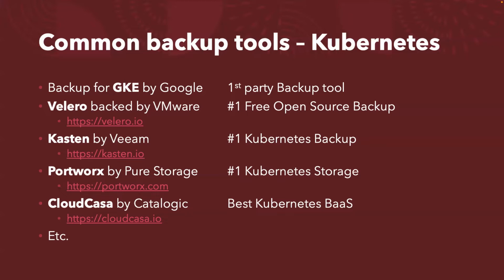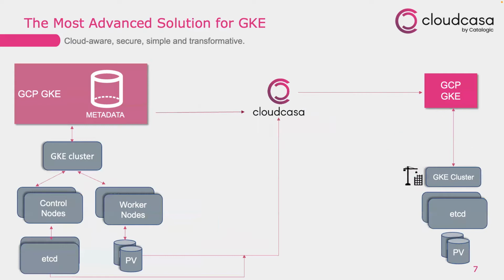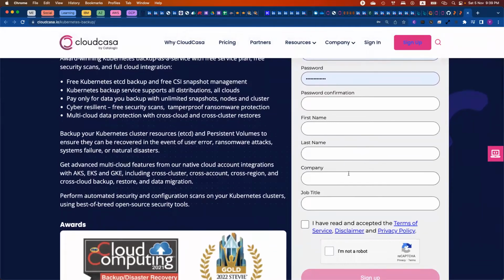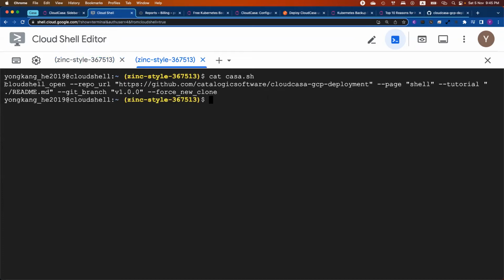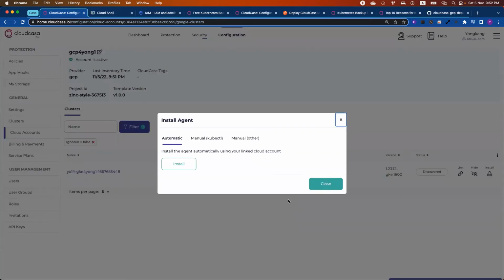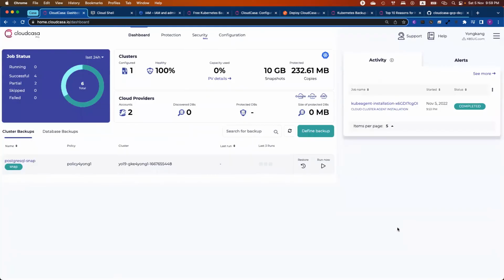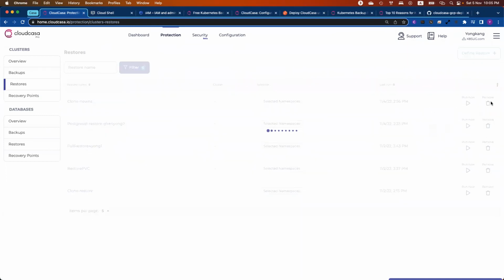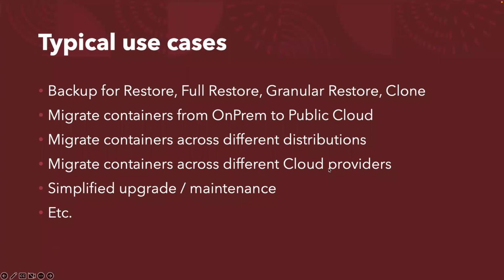K8SUG - GKE Container Backups made easy with CloudCasa by Catalogic by Yongkang | Kubernetes Backup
In this video, I showed how to launch a GKE cluster in 5 mins with just 1 CMD followed by enabling Container Backups in few minutes via CloudCasa - the best Kubernetes BaaS tool. Here's the links.

cd ~/gke-casa;./gke-deploy.sh

Not sure how to do it, watch the video

Backup Containers
Protect Containers
Kubernetes Backup
Container Backup
Container Migration
Application Migration
Application Mobility
K8s Backup
EKS Backup
ACK Backup
ROSA Backup
OCP Backup
OpenShift Backup
ECP Backup
TKG Backup
TKGm Backup
K8s Automation
K10 Automation